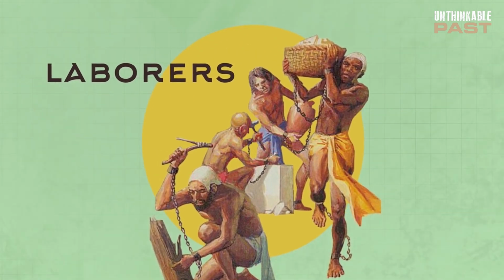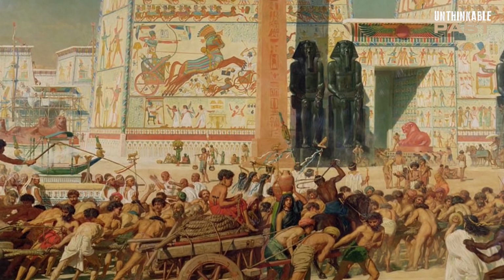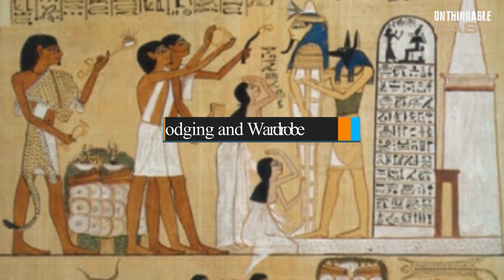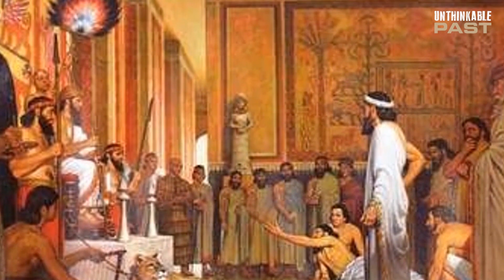Life of an Egyptian Slave (the truth..)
Slavery has been a common practice among ancient civilizations. Ancient Egypt was no different and made use of slave labor as every other ancient culture did without regard to any particular ethnicity.
The terminology used by the Egyptians to refer to different classes of servitude over the course of dynastic history has somewhat complicated the ongoing studies about slavery in Pharaonic Egypt.

Do you think you could survive as an Egyptian slave?